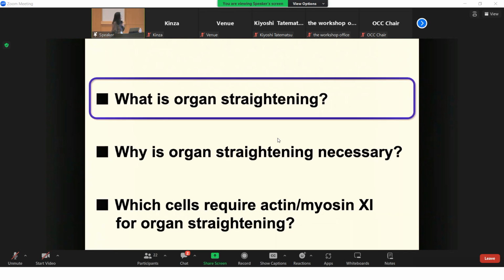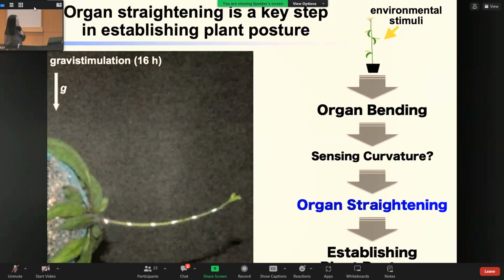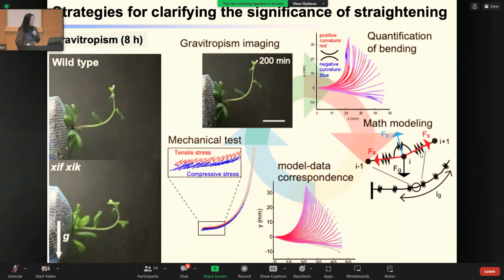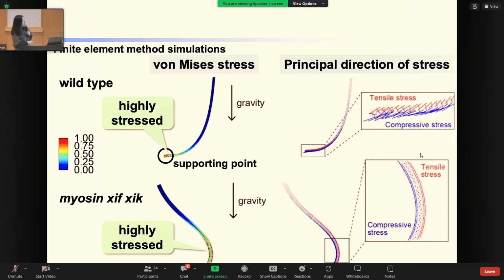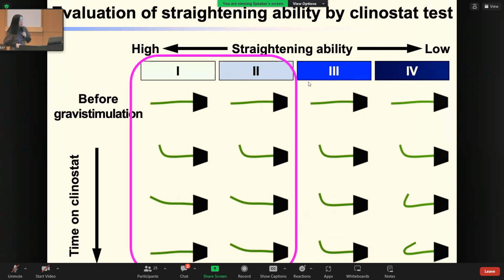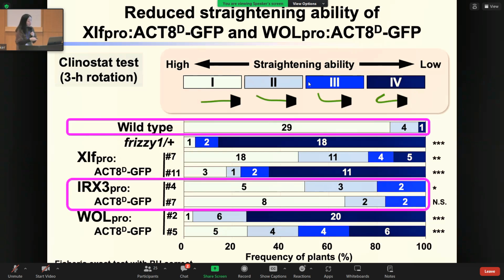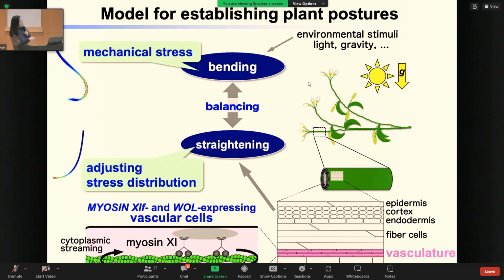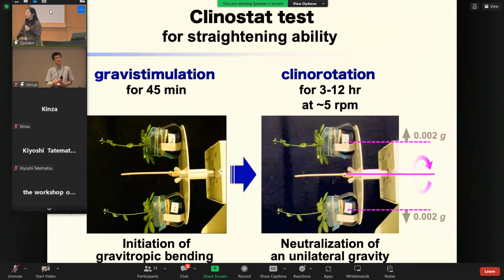Actin-dependent organ straightening in establishing plant posture and its mechanical significance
Haruko Ueda (Konan University, JP)